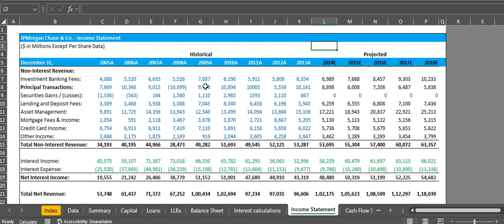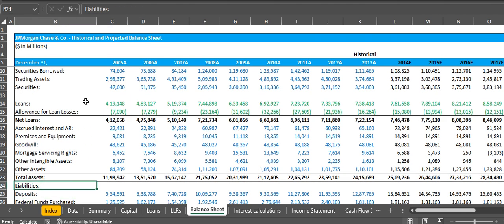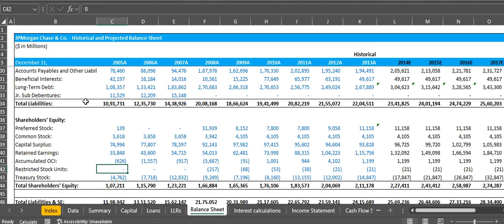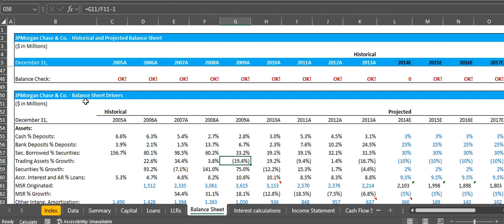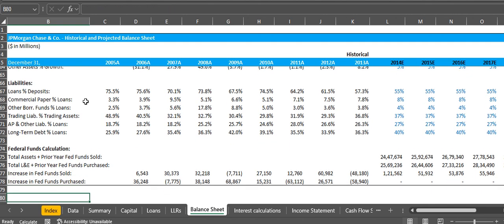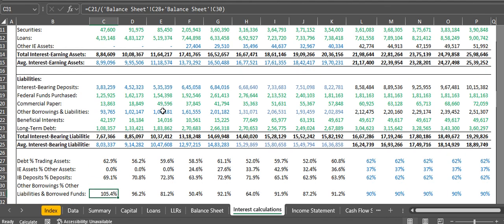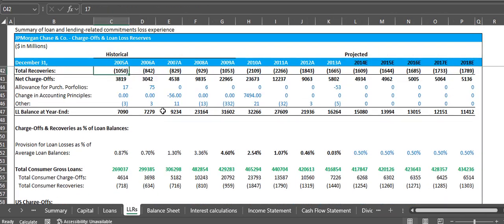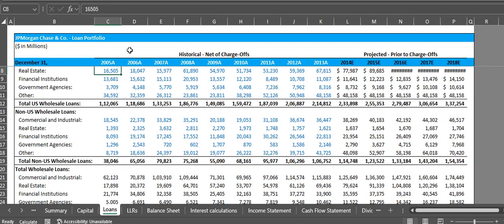Financial Model Mastery in 30 Days I Did It Can You? || JP Morgan Financial Model P3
In this video, I take you on my incredible 30-day journey to mastering the financial model! 🚀 If you've ever wanted to understand the complexities of Financial model this is the perfect guide for you. Join me as I break down the entire process, share my daily progress, and reveal the CRAZY results I achieved by the end of the month.

You'll learn essential concepts such as cash flow analysis, debt structuring, and valuation techniques that are crucial for anyone looking to excel in finance or investment banking. Whether you're a beginner or looking to sharpen your skills, my step-by-step approach will provide you with valuable insights and practical tips.

Watch as I tackle real-life scenarios and challenges, and discover how I overcame obstacles to gain a comprehensive understanding of LBO modeling. Don't miss out on the opportunity to elevate your financial modeling skills and unlock new career possibilities!

👉 What you can expect from this video:
- A timeline of my 30-day learning journey
- Key resources and tools that helped me master LBO modeling
- Practical demonstrations and examples
- Tips for aspiring finance professionals

Let's dive into the world of leveraged buyouts together! 💼📈